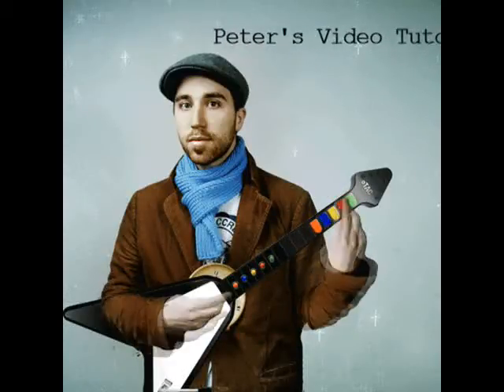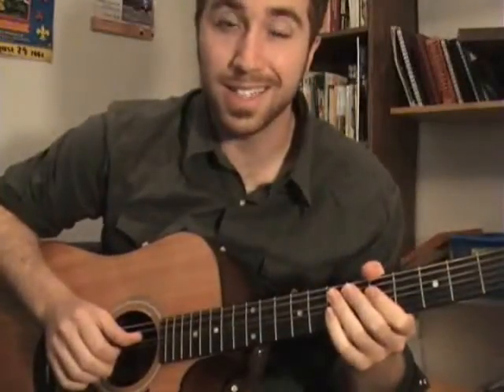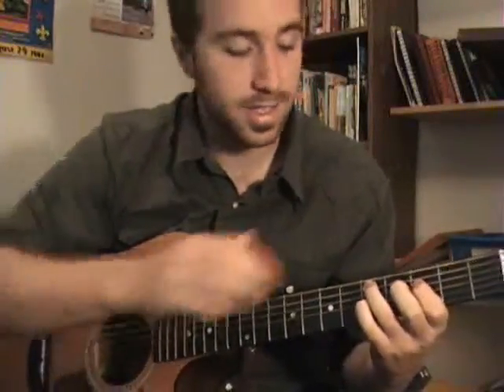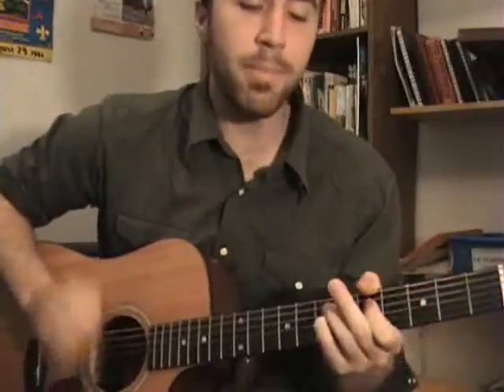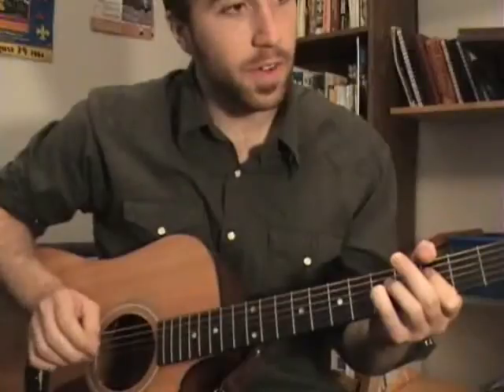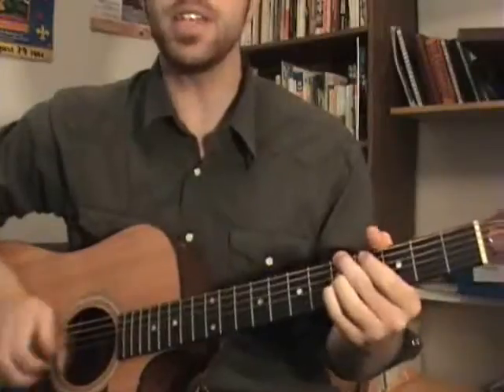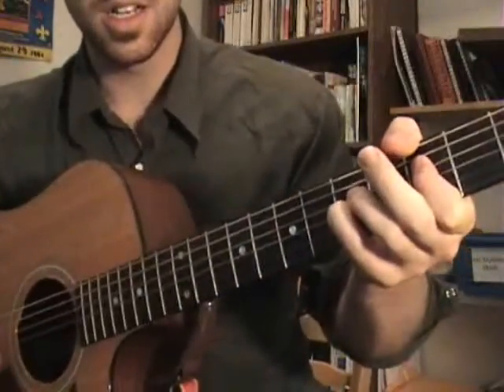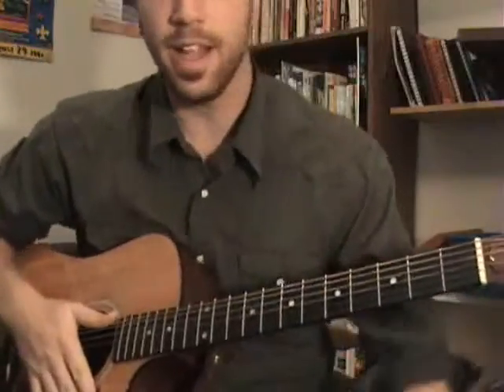Peter Katz Tutorials - #2 (Slate)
Peter Katz Video Tutorial #2 for the song 'Slate'. This is part 2 in a 10 part series of songs from the new record 'More Nights'. Just send your youtube or myspace links of your versions